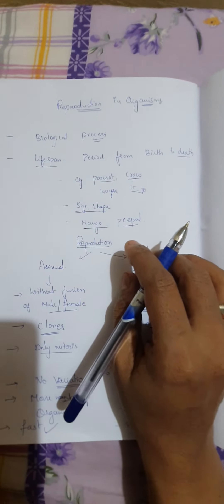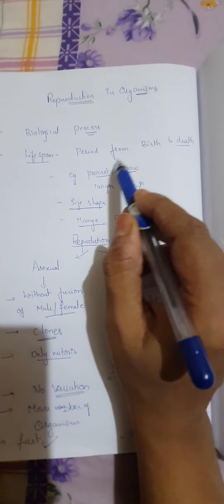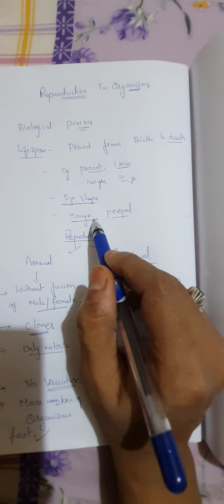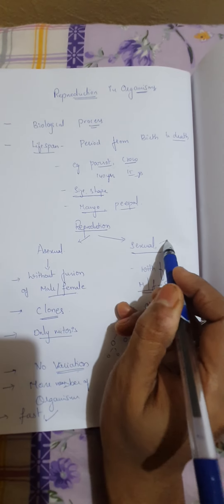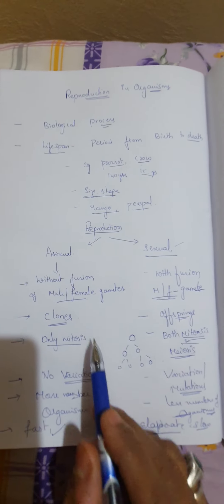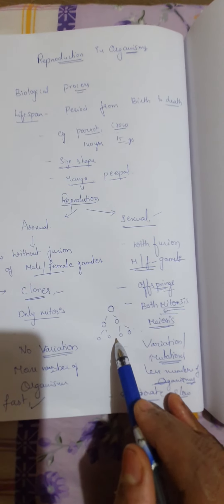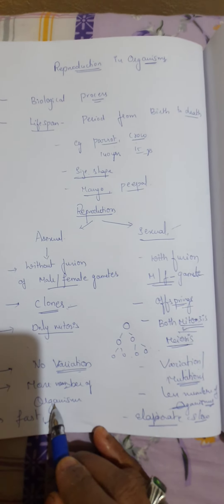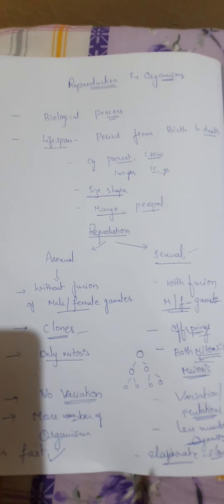reproduction in organisms